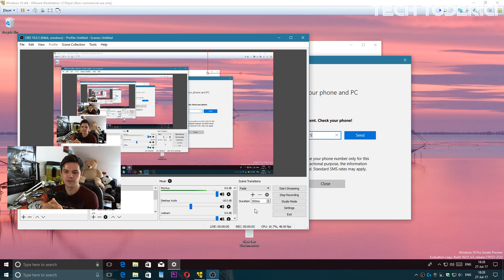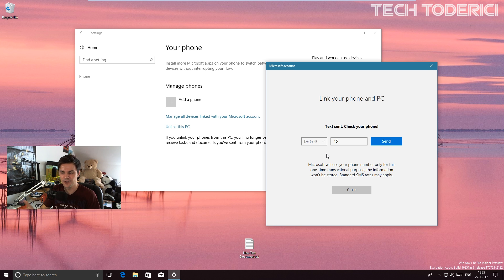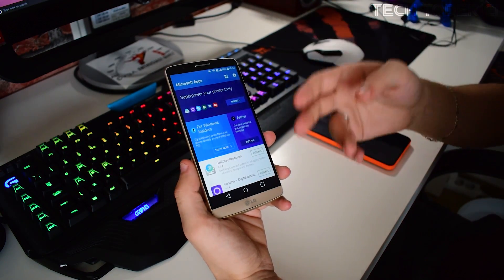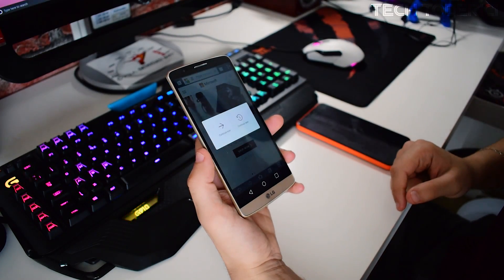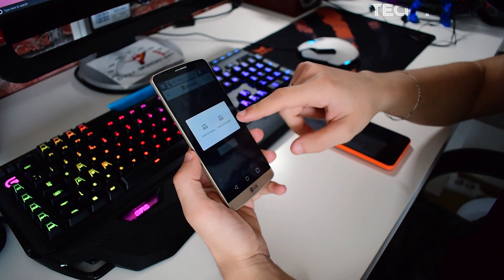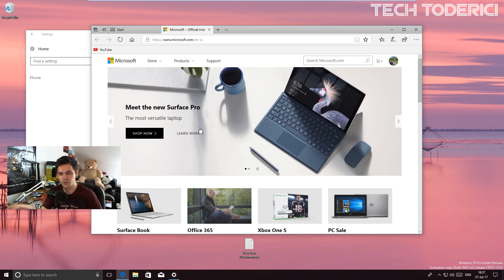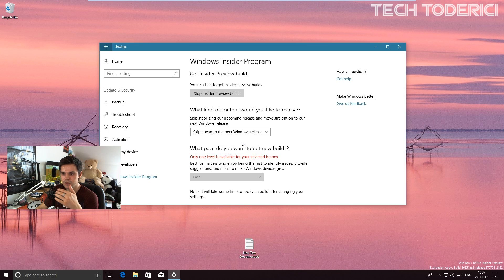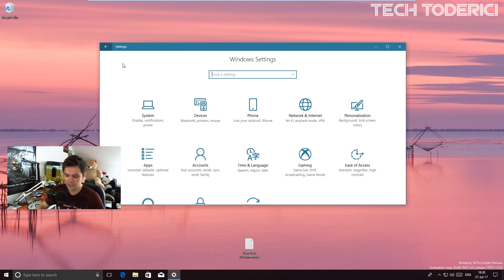Windows 10 - build 16251 Pair your phone with Desktop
Build 16257 brings a fairly new feature, pairing with android and ios devices.

● Update build 16251

Camera used:
-- Nikon D5300 + Logitech B910